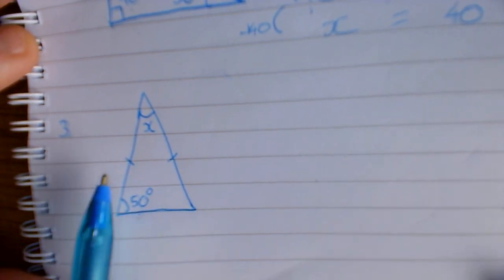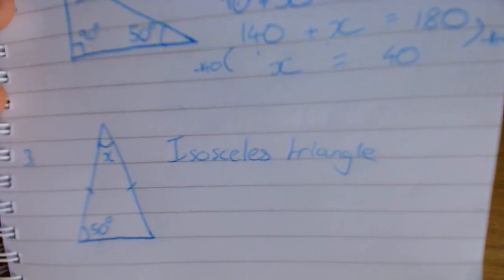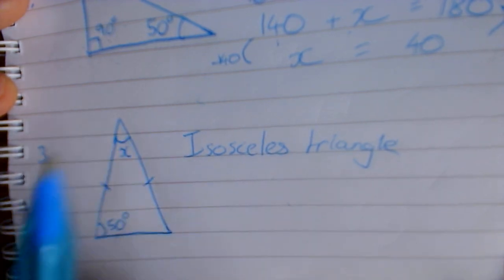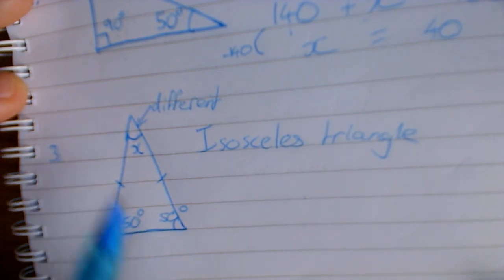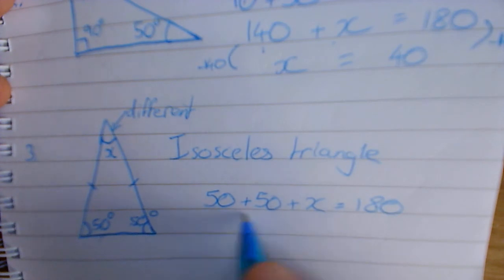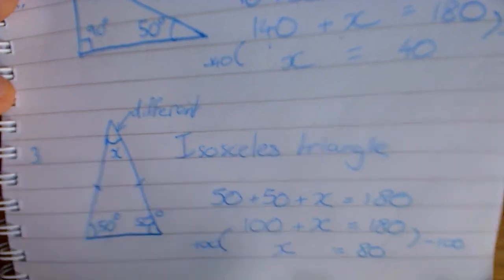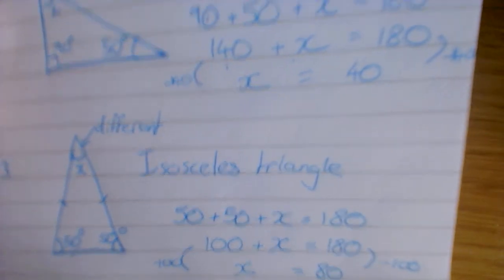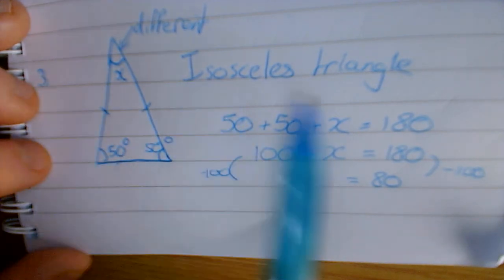Angles in Triangles